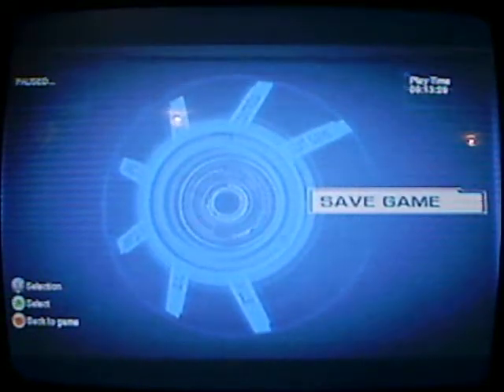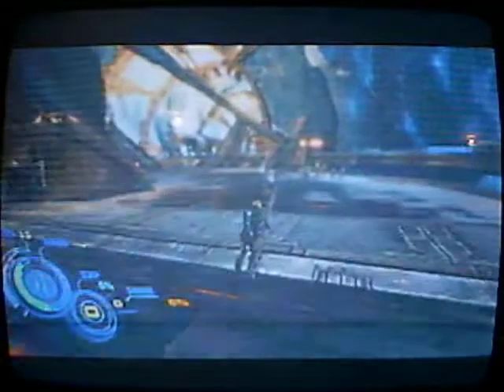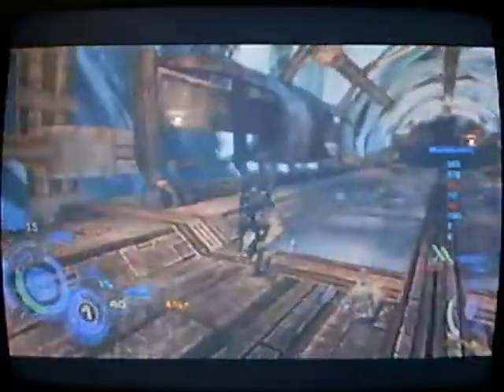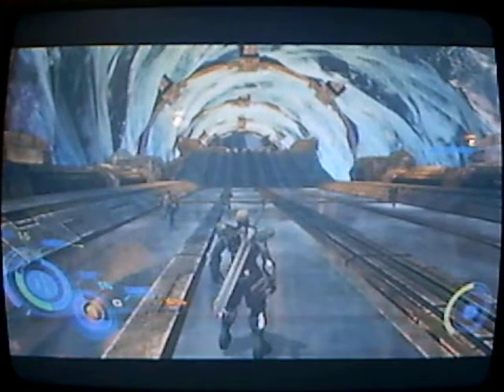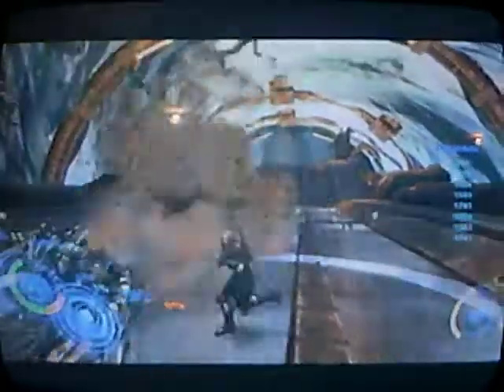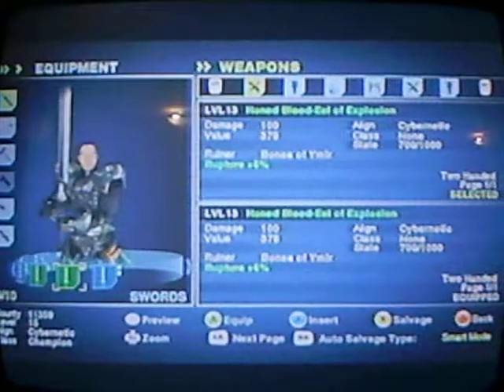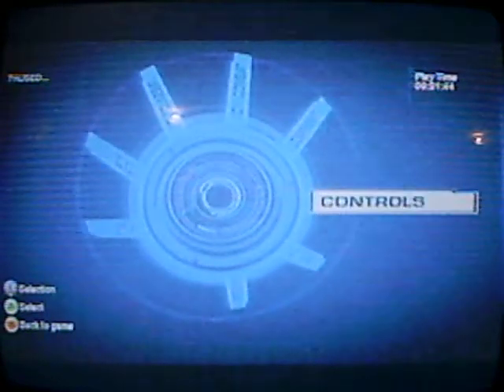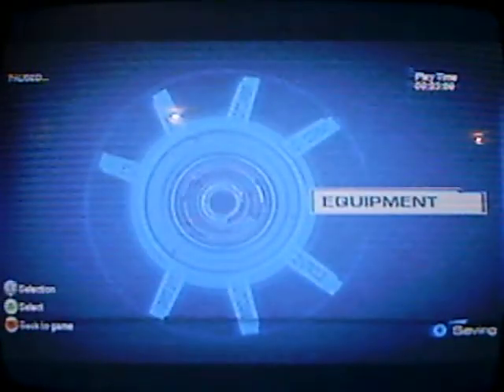Too Human (360) Gameplay Continued Video 1 Part 1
This is a continued video gameplay of Too Human for 360, from my previous Too Human Videos. Video 1 Part 1 of 2. Lord Volkin, with continued success and totally dominated his enemies! See my next video: Video 1 Part 2 of 2. Soon to be uploaded.

This was filmed on my TV's on a standard def. TV with Good Quality. I havn't gotten an HD TV yet, but overall video quality is fairly good because this is filmed with using a high resolution HDV(high dynamic video) video camera-(NON HD/Blu-Ray video camera quality), but high quality filming.***Find me on Facebook!!*** (Facebook.com/dragonmaster2009)...

**Remember**
You can watch & download most of my videos on your Ipod, Ipod Touch, Iphone, Ipad, Kindle, Android, Blackberry, and/or Windows Phones or other viewable media sources... simply just by clicking on the smallest viewing video.

If you have a slow internet connection, you can try the smaller version of this video by clicking on the 360P for a faster buffering time. Let me know what you think, send me your comments, suggestions & subscribe to my videos, I will do the same for you "SUB for SUB," More videos will be uploaded soon thanks! Dragonmasterbiz2009